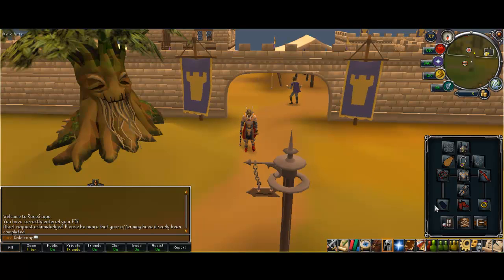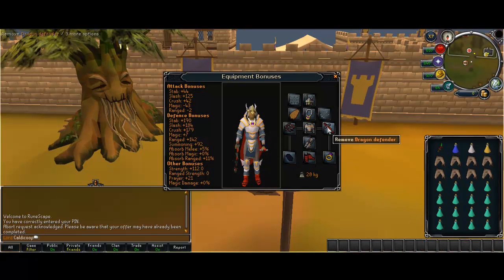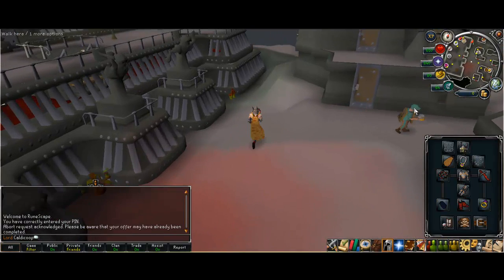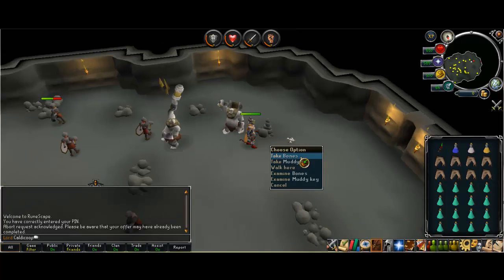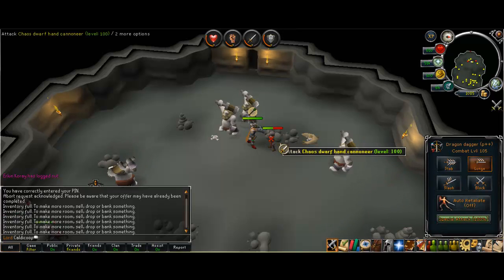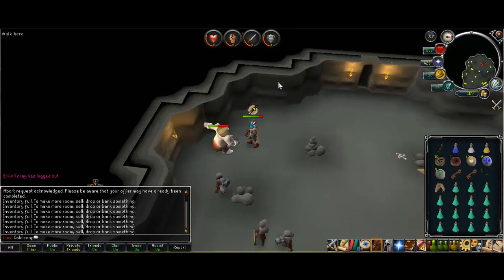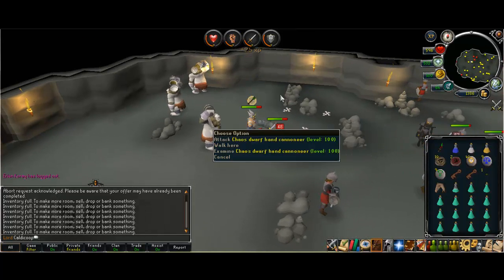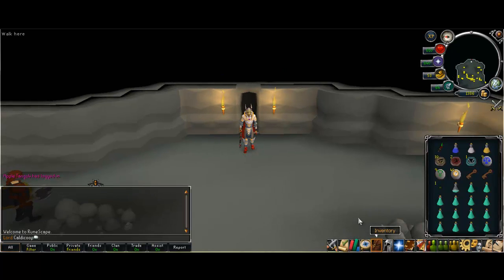Chaos Dwarf Battlefield Guide | Dragon Pickaxes!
Hey guys, this is R.G. bringing you another guide, this time on the Chaos Dwarf Battlefield. This is a guide that will show you pretty much anything that you need to know before going to this area on RuneScape. Although I have never gotten a pickaxe, I am sure some of you lucky people will!

-R.G.
Runescape Asylum

I do not own RuneScape, or any music used in this video.